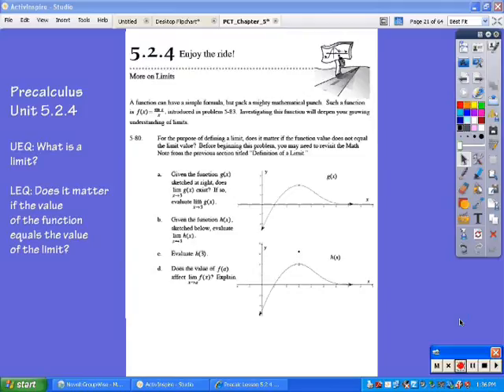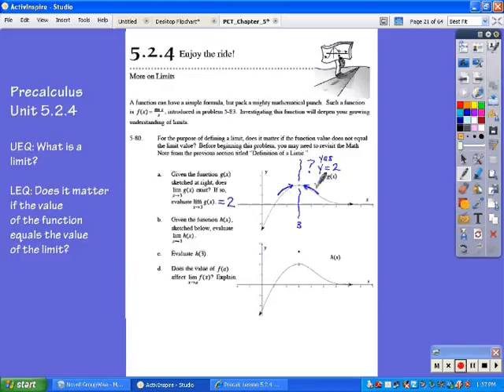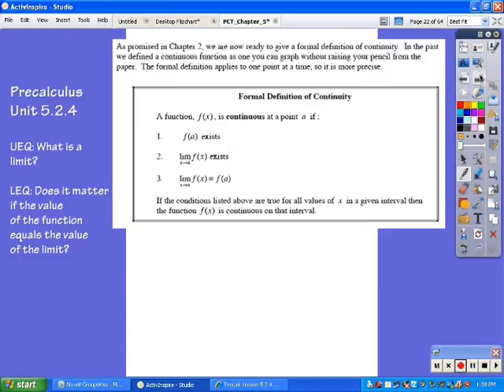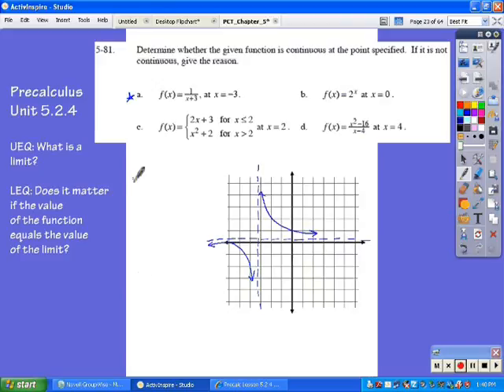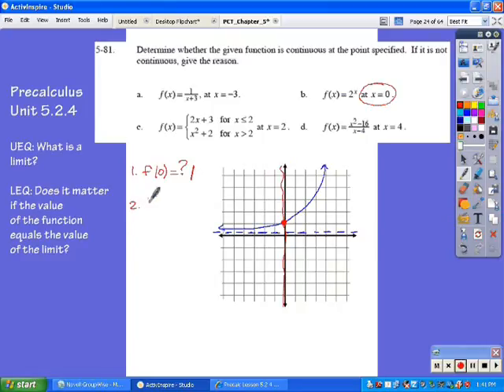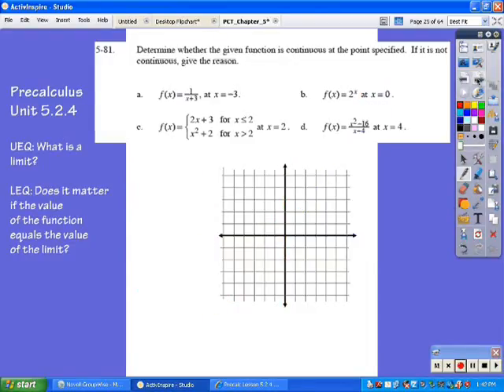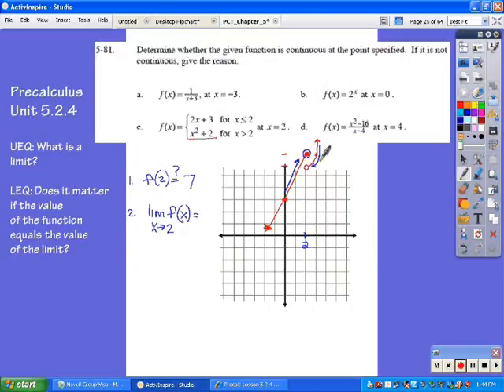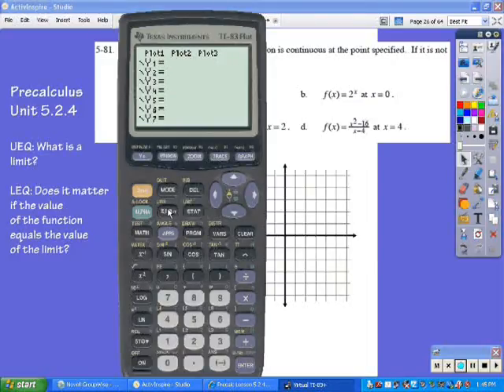Precalc Lesson 5 2 4 A